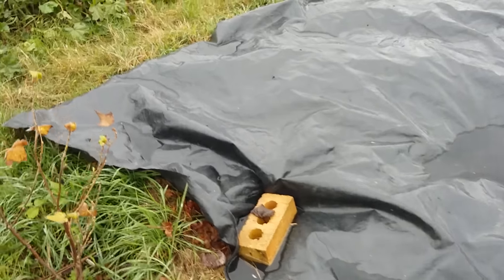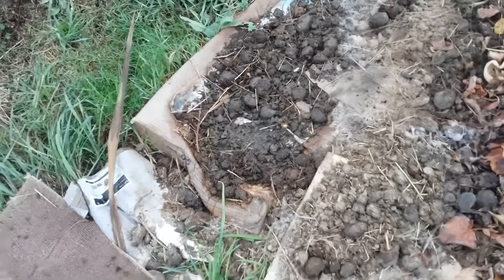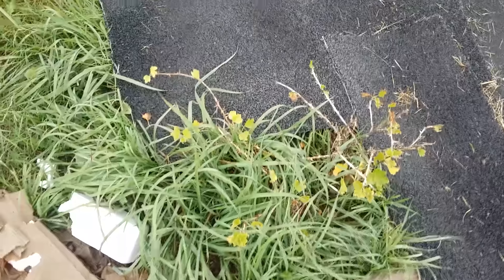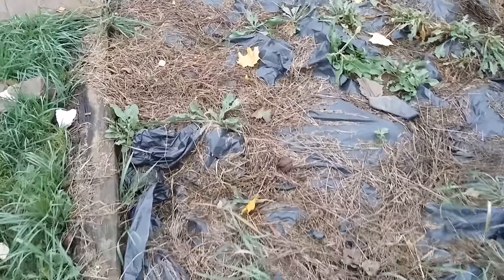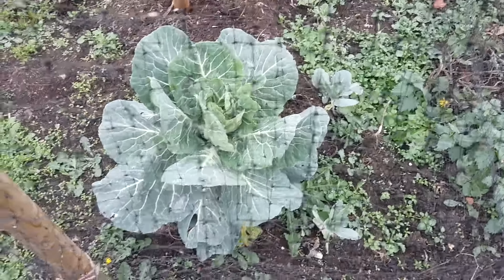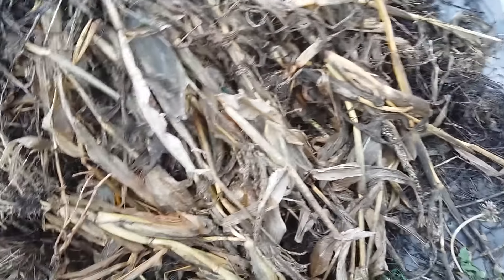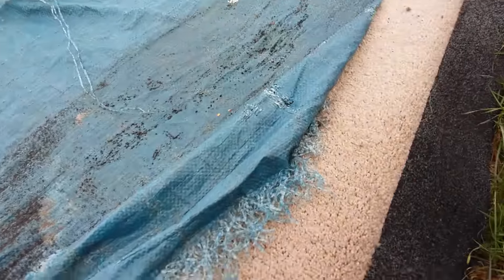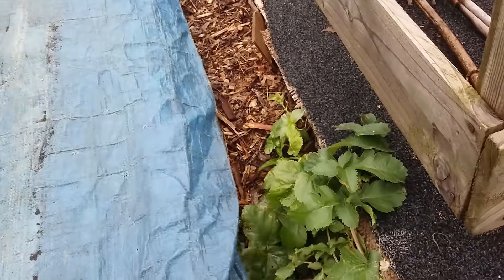Autumn allotment jobs and no dig allotment tour.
Here I discuss jobs to do at the allotment in the Autumn. Jobs include enriching the soil with ingredients such as grass cuttings, leaves and manure. I also show cardboard being used to blond of the soil for the no dig method. I discuss Charles Dowding and his books. I explain that there is scientific research to show the benefits of no dig gardening and that it can result in better quality crops. I give an allotment tour and show a bit about composting using things like manure, old cabbage leaves, tree leaves and waste plants such as sweetcorn plants. I show the Kale, Purple Sprouting Broccoli and discuss Broad beans which I will be setting soon. I explain that no dig can be better for ones back and that this method is beneficial for soil structure and wildlife such as worms and woodlice. I hope people find the video useful.